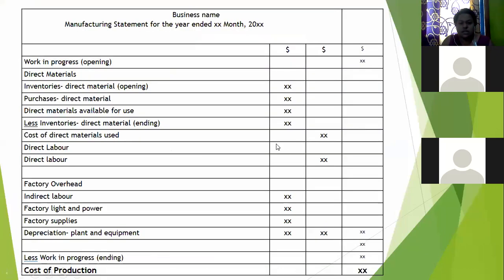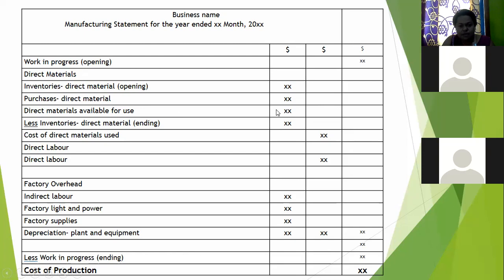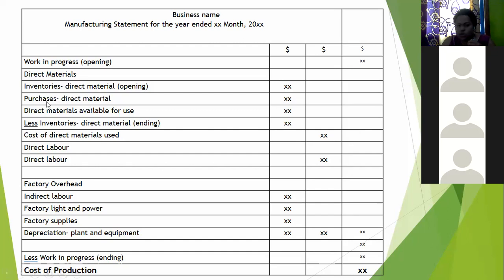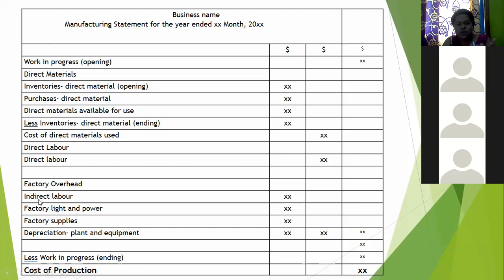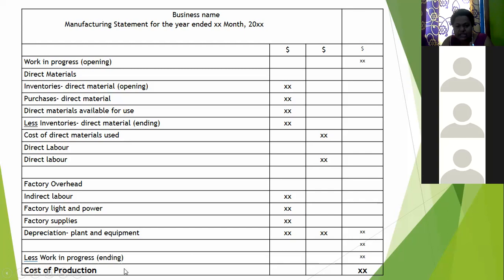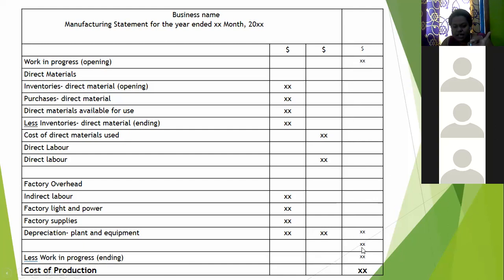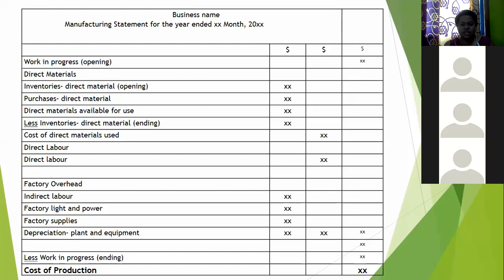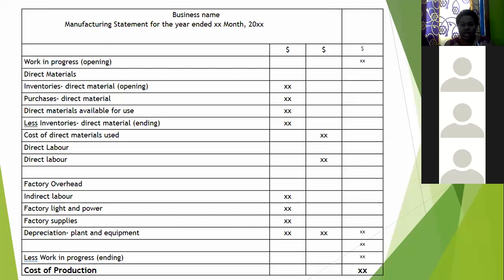YEAR 13 LESSON 3 COST ACCOUNTING VIDEO 2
YEAR 13 LESSON 3 COST ACCOUNTING  VIDEO 2 COMPLETION OF VIDEO 1